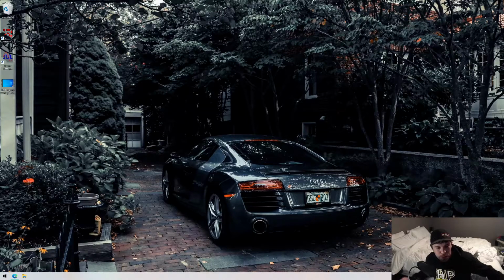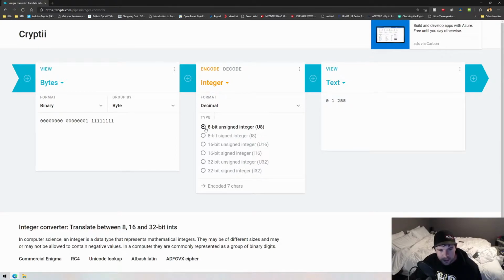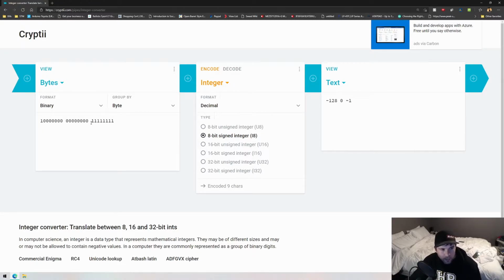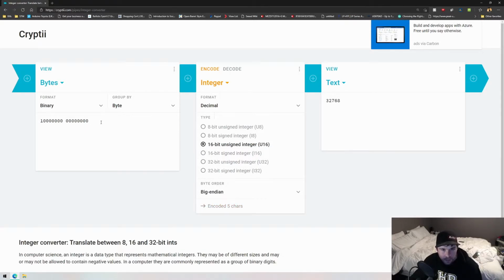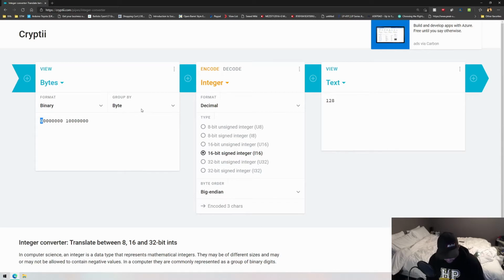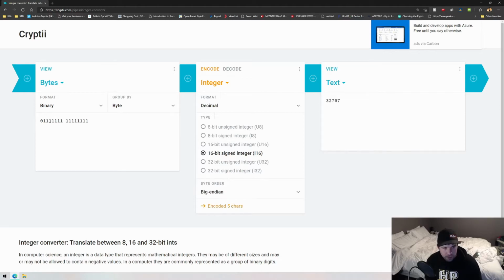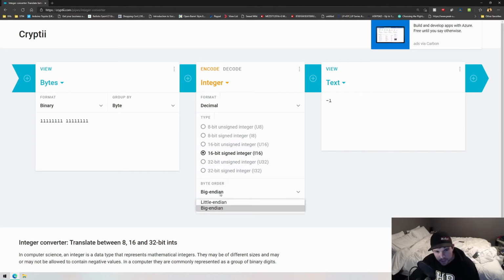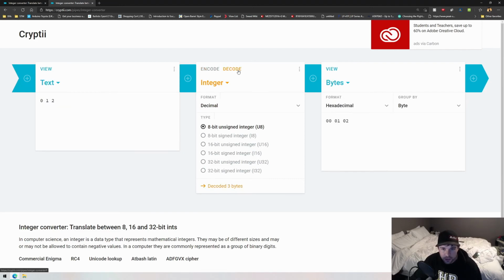CANbus , turning bytes to numbers